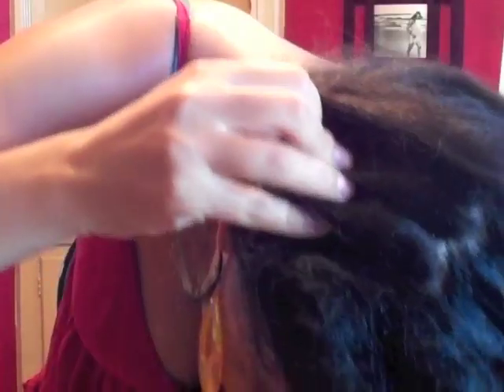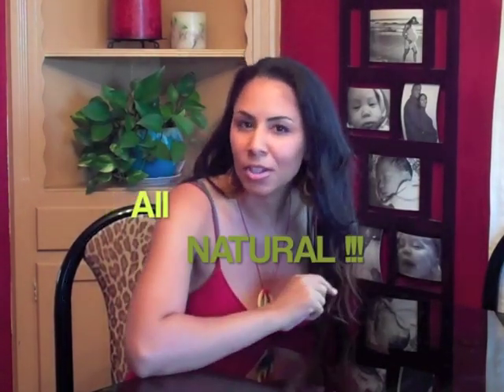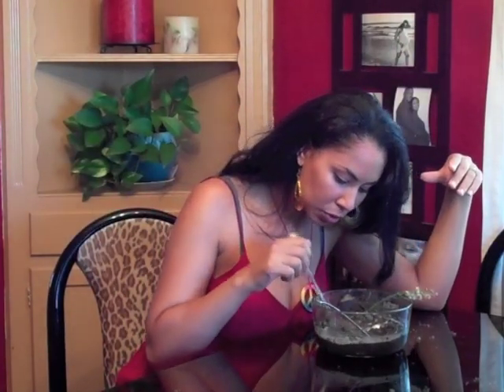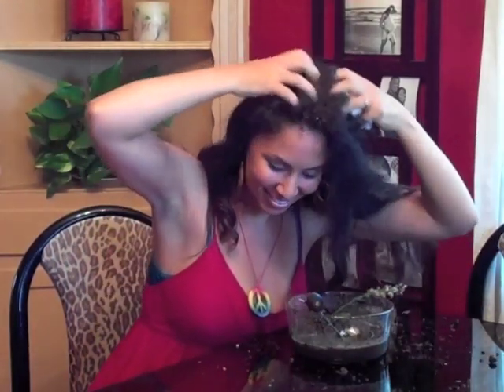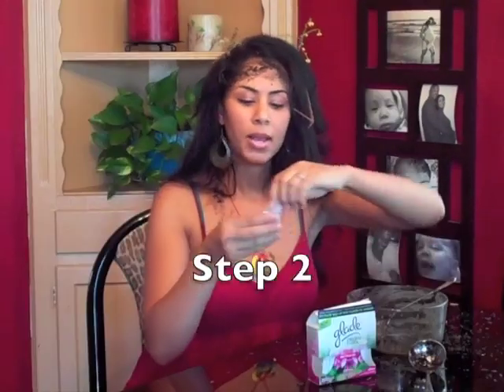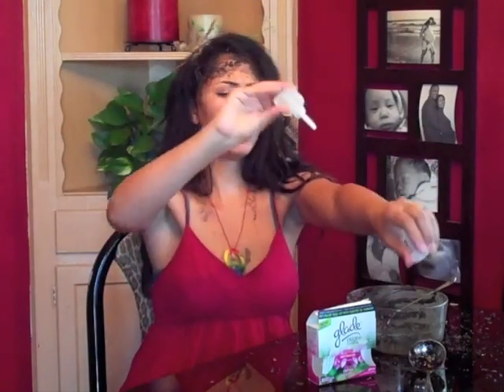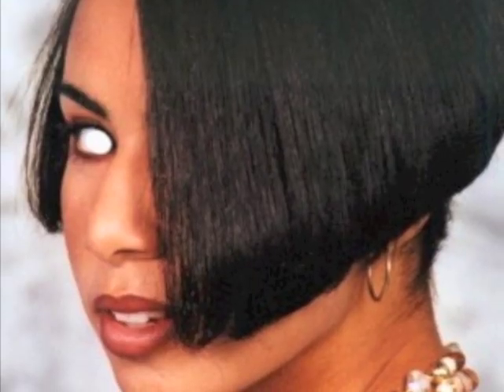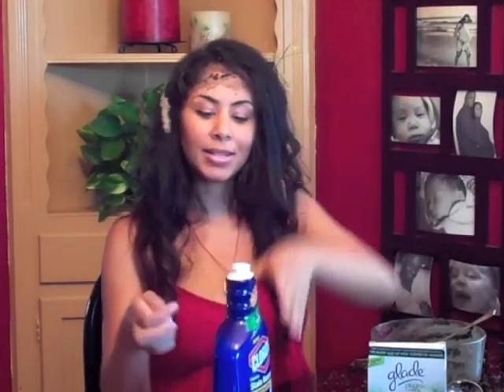HOW TO GROW LONG HAIR SUPER FAST, My All Natural Secret! (Haha! J/K!!!)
If your friends want to grow luxurious hair, tell them to follow my simple 3-step plan! AHAHA LOL! OR click here for my REAL tips